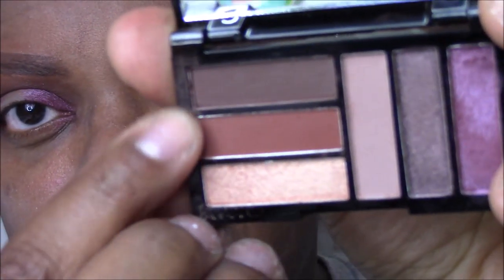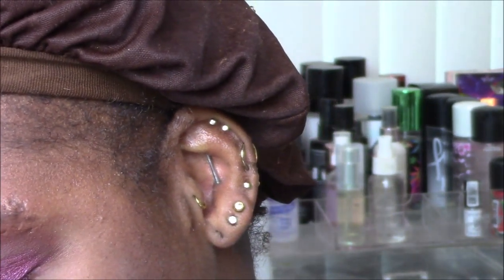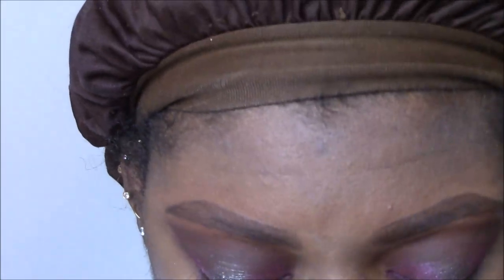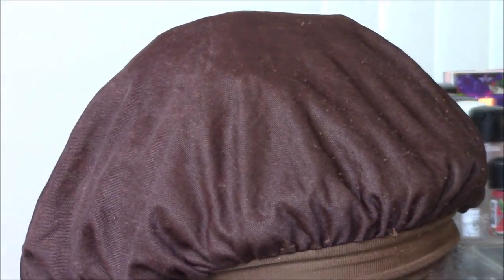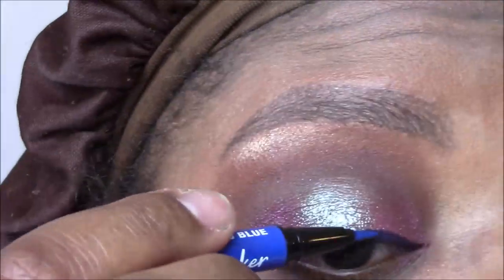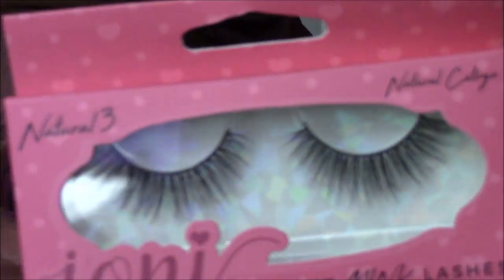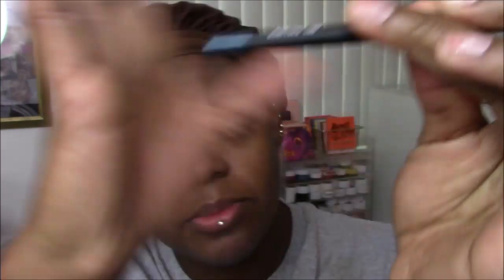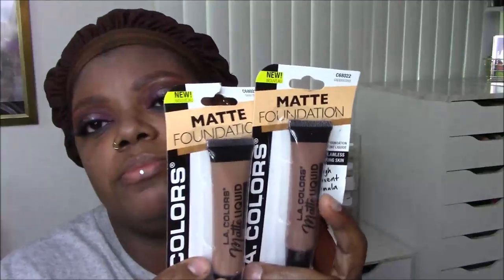Look Using $1.00 Products!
Tidbits:

1. When my eyes are blue: - No it isn’t my natural eye color. They are prescription contacts I get from my optometrist. They are the brand Air Optix Colors in the shade "Brilliant Blue". I have been wearing them for years and I simply love the color.

2. I film with the Canon Vixia HF R700 and (sometimes) my iPhone 11.

3. I edit mostly with Windows Movie Maker and  with Adobe Premier Pro.

4. Yes I have 3 tongue piercings. I apologize if it is distracting.

5. I love each and every one of you and I hope you are having a good day!